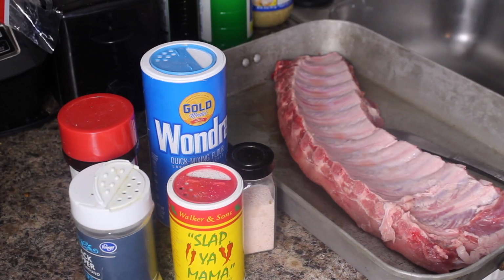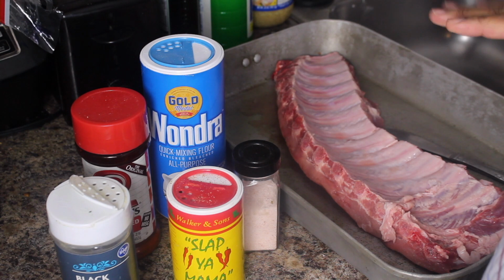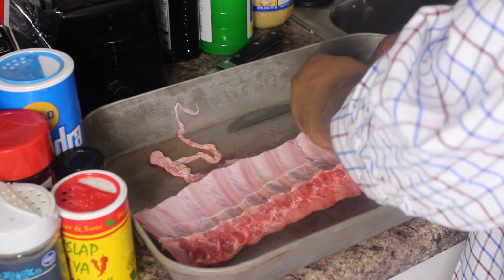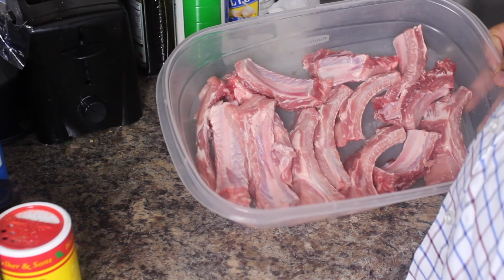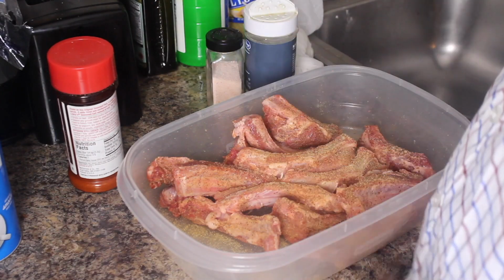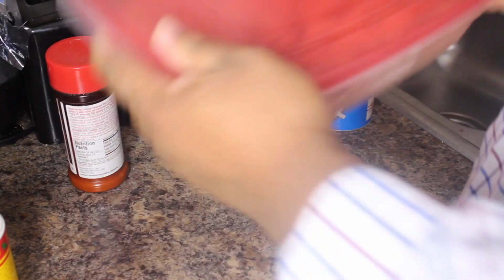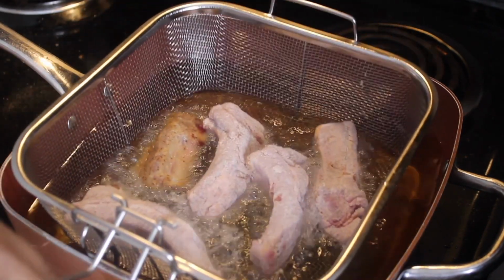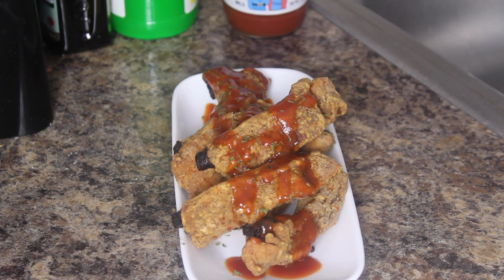Deep Fried Baby Back Ribs